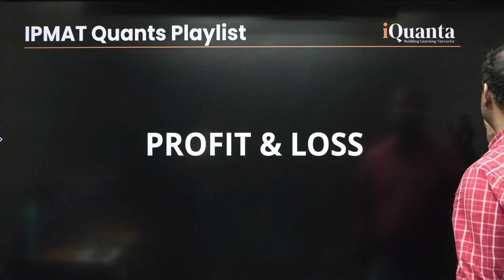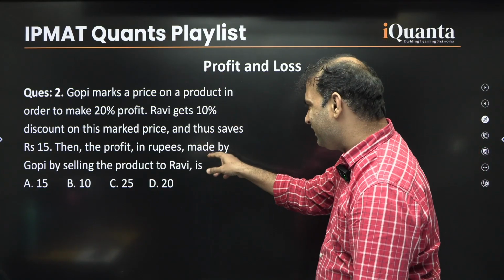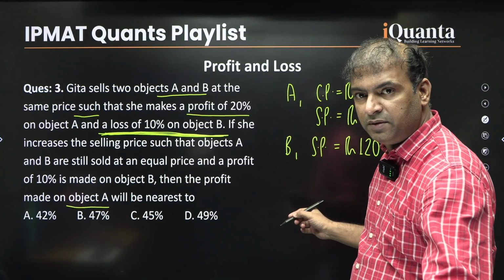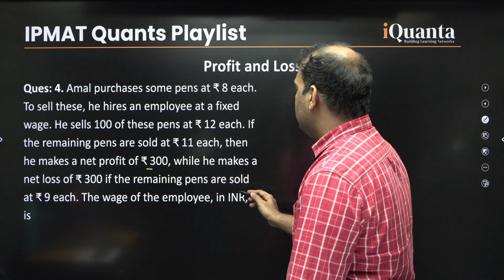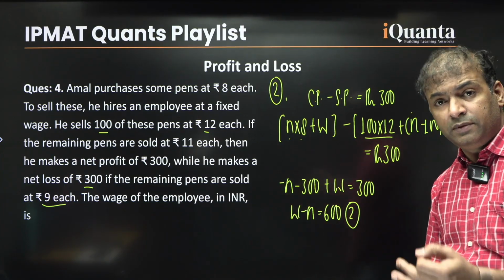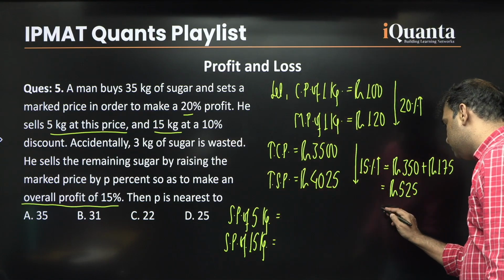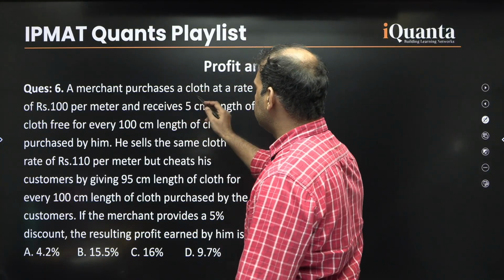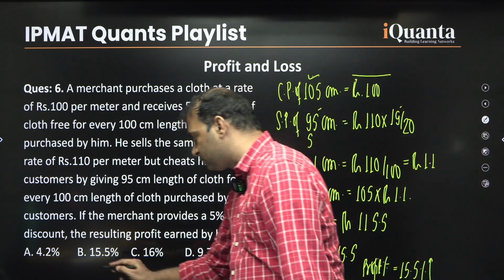IPMAT Arithmetic | Profit and Loss 5 | IPMAT Indore Quantitative Aptitude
Many questions from iQuanta’s IPMAT Arithmetic Course have appeared in actual exams, making it one of the most relevant IPMAT preparation resources. Whether you’re starting from basics or aiming for 100%iler-level mastery, these videos offer shortcuts, tricks, and conceptual clarity to help you maximize your IPMAT score.

📚 IPMAT Arithmetic | Profit and Loss Part 1 | IPMAT Indore Quantitative Aptitude

In this lecture, we begin our IPMAT Arithmetic series with the Profit and Loss (Part 1) chapter — a crucial topic for IPMAT Indore Quantitative Aptitude. Learn key concepts, tricks, and short methods to solve questions faster in IPMAT 2026, NPAT, and other BBA entrance exams.

🧮 Topics Covered:

Basic definitions: Cost Price, Selling Price, and Profit/Loss
Successive transactions
Percentage gain and loss
Shortcut formulas and exam tricks

📈 Master Arithmetic for IPMAT Indore and boost your accuracy & speed with this comprehensive session.

🎯 Perfect for:
IPMAT Indore 2026 aspirants
IPMAT Rohtak, NPAT, SET, and JIPMAT aspirants
Students preparing for BBA and management entrances

Watch this playlist to boost your speed and accuracy, build a solid Quant foundation, and crack your dream B-school entrance IIM Indore, IIM Rohtak, and more!